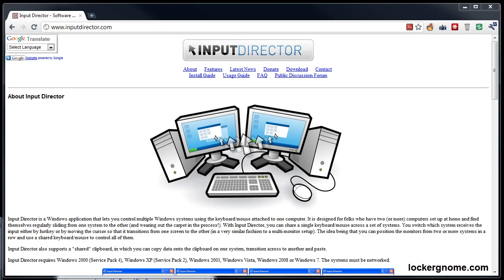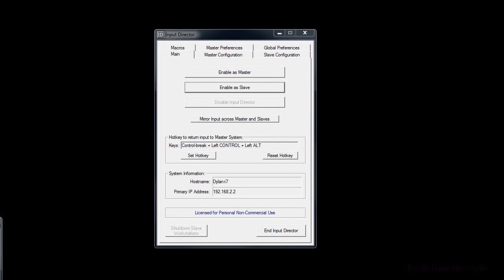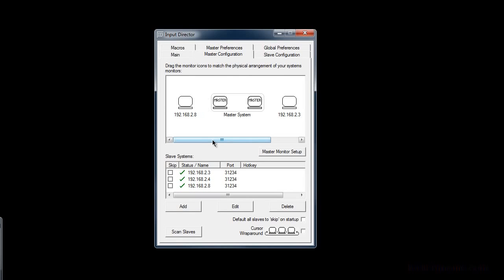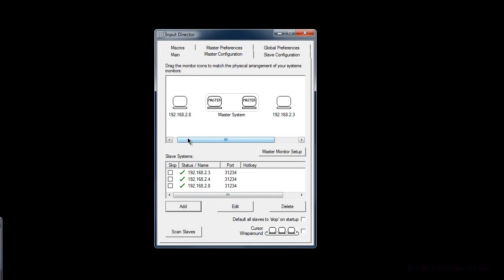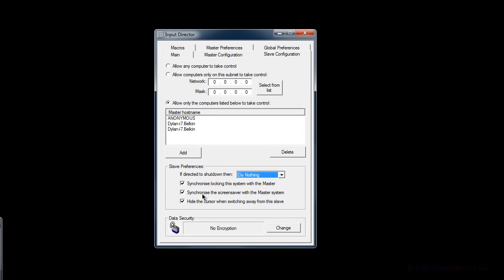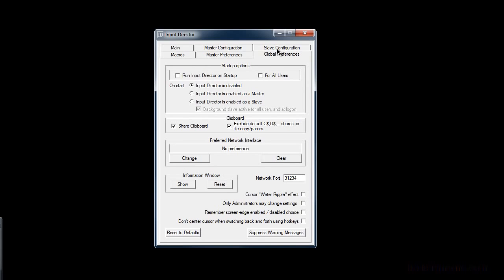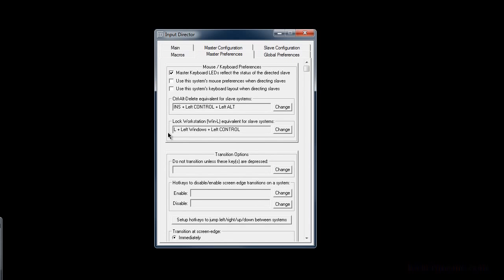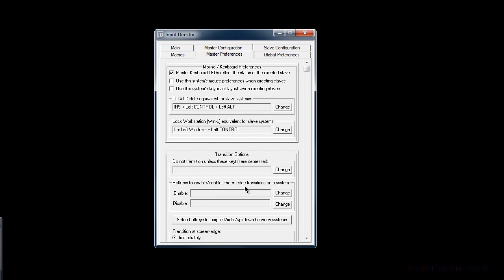Control Multiple Machines with Input Director